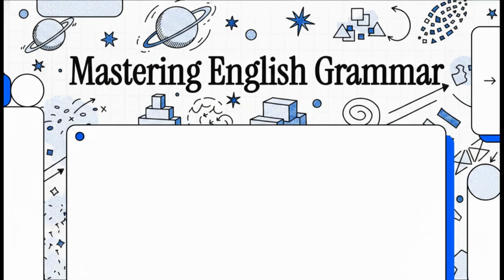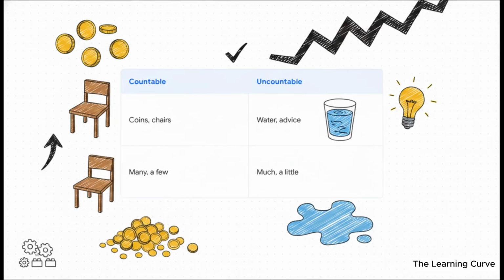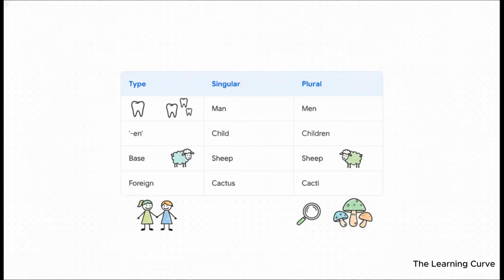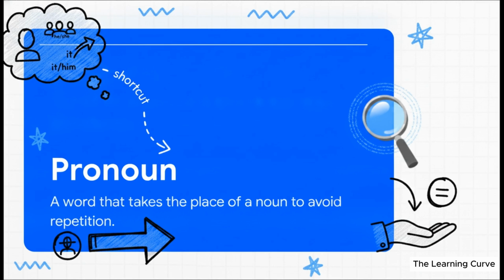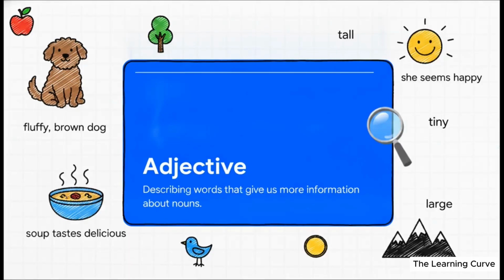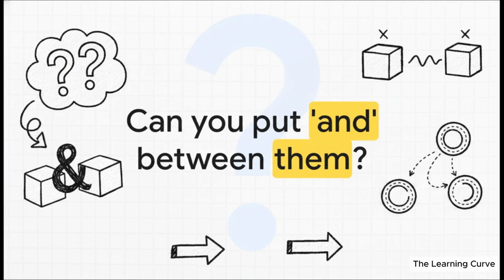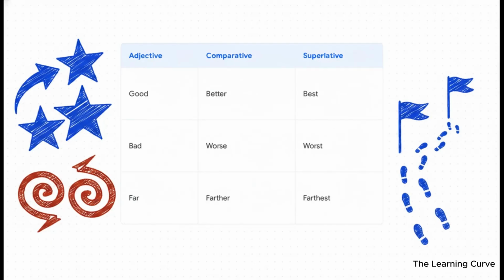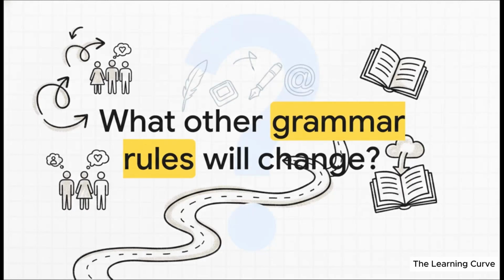English Grammar: Superlatives - Intermediate Lesson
Ready to expand your grammar toolkit? Welcome back to The Learning Curve!

In this intermediate English grammar lesson, we dive into how to use superlatives with longer adjectives, and we reveal the tricky irregular words you just have to memorize!

We will cover:
 • Rule 4: Adjectives ending in "y" (drop the "y", add "iest").
 • Rule 5: Long adjectives with 2 or more syllables (using "the most").
 • Tricky Irregular Adjectives like good (the best), bad (the worst), and far (the farthest).
 • How to show the lowest limit using "the least".

Keep your English skills on a path of upward learning!